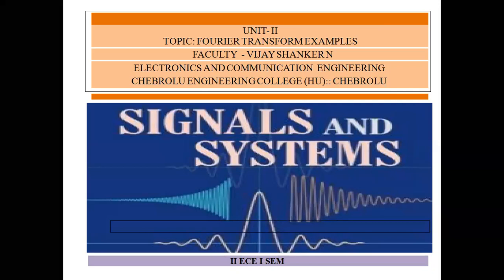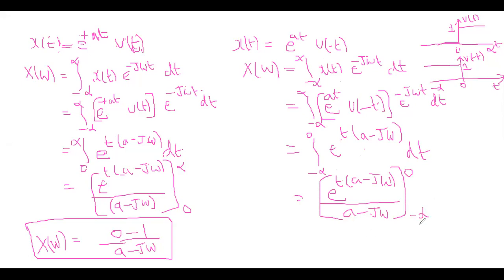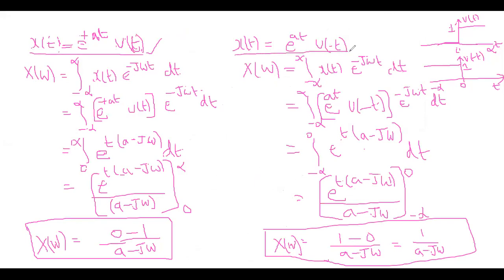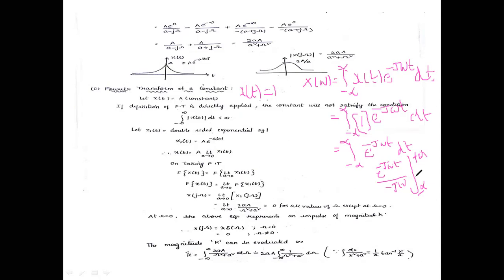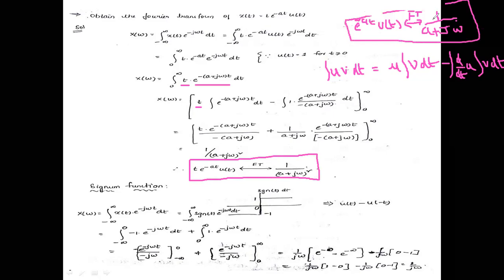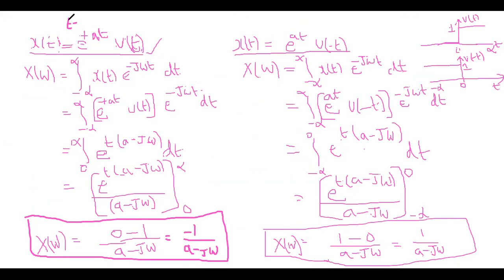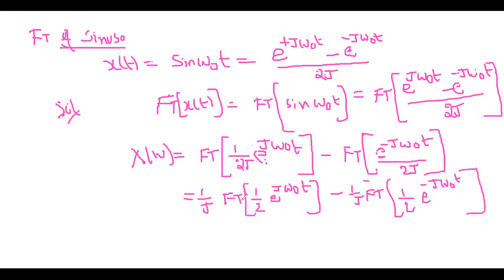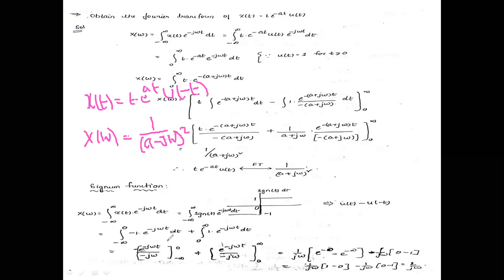Fourier Transform Examples-3 SS By NVS